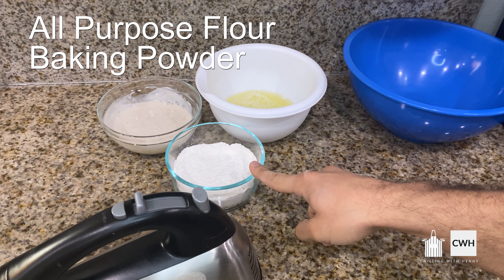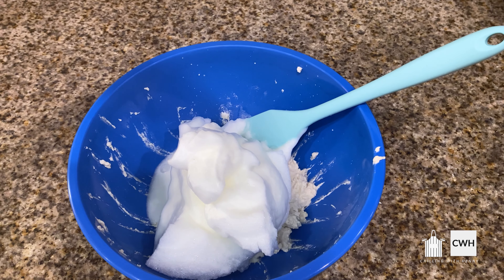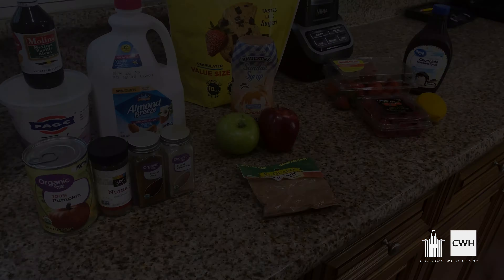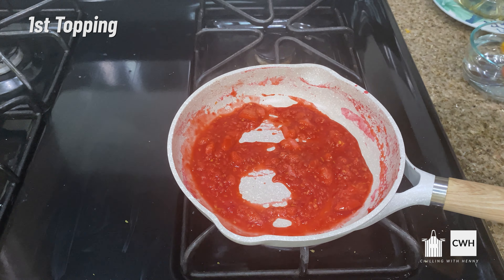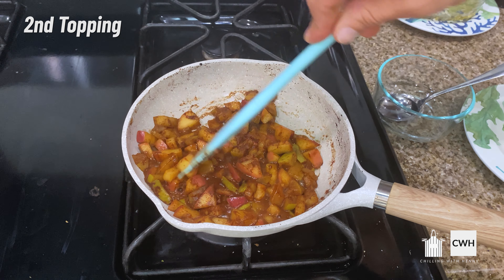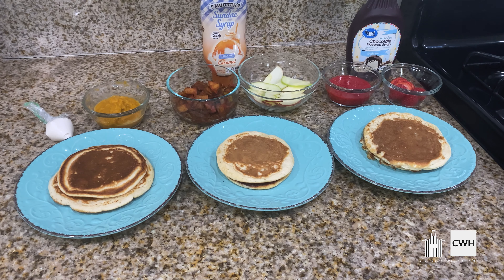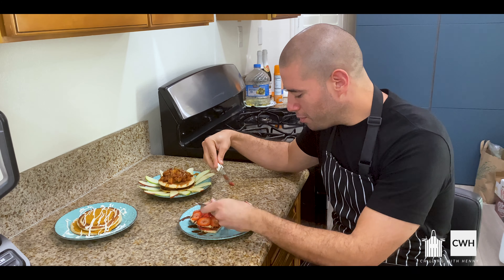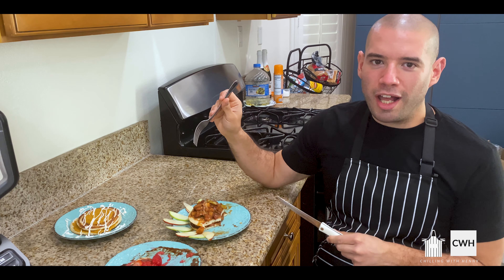Perfect Fluffy Pancakes You And Your Kids Will Love!!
Today we are making fluffy delicious pancakes!!! It’s a simple easy recipe and as a bonus I’ll be making three different recipes for amazing healthy toppings for them.

PLEASE NOTE:
For the apple pie and berry toppins use Splenda to taste because it will vary depending on how sweet the fruits are!!

Calories for all 6 pancakes 475
Spleda – 1 tbsp
Fat free Greek yogurt – 85 grams
Vanilla – 1 tsp
Almond milk – 30 grams
Egg whites – 184 grams

CALORIES FOR BERRY SAUCE 69
Strawberry – 65 grams
Raspberry – 65 grams
Lemon zest – about half lemon
Low calorie chocolate sauce – 31 grams

CALORIES FOR APPLE SAUCE 193
Red apple – 170 grams
Green apple – 93 grams
Cinnamon – 1 tsp
Low calorie caramel sauce – 19 grams

CALORIES FOR PUMPKIN SAUCE 48
Pumpkin puree – 60 grams
Fat free Greek yogurt 40 grams
Almond milk(for icing) – 15 grams
Splenda to taste